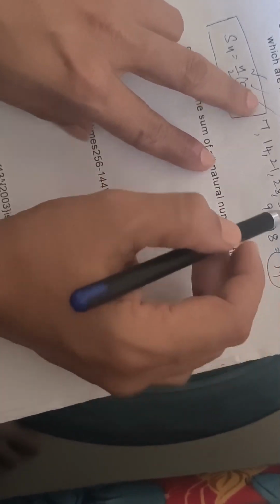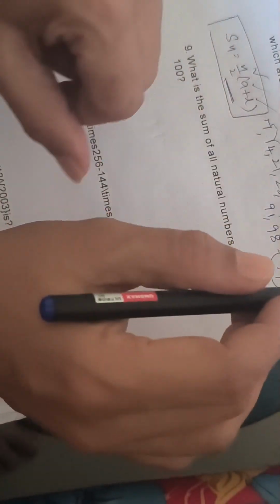👉 Number System | Most Repeated Questions for Bank & SSC